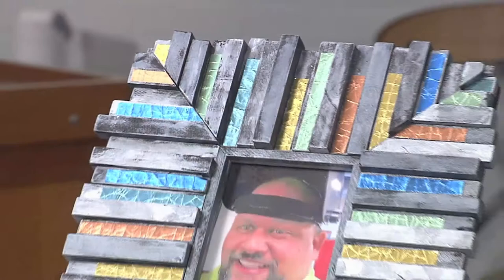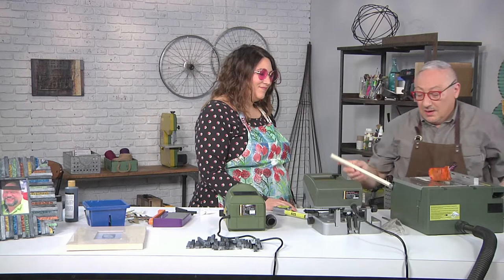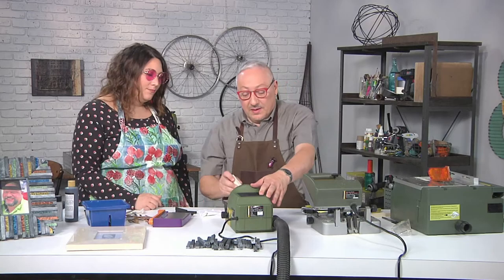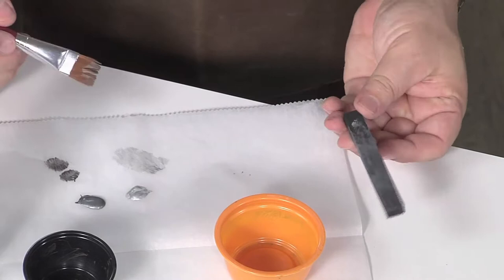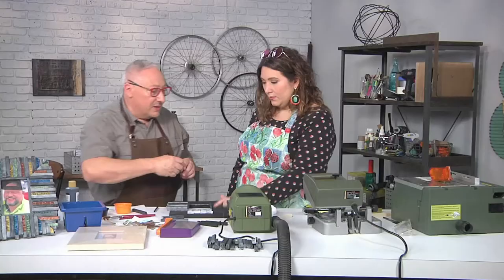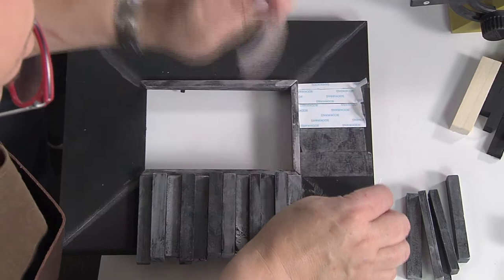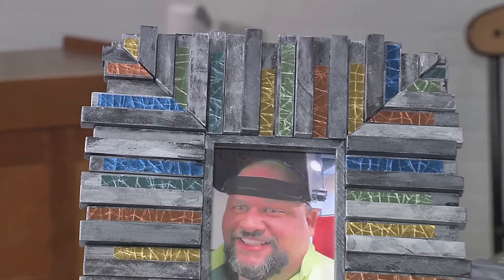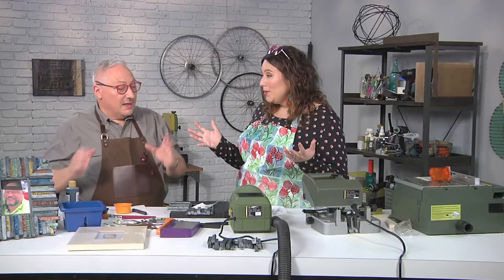MAKE IT ARTSY PICTURE FRAME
Make It Artsy Picture Frame using Rinea Foiled Paper by Joe Rotella.